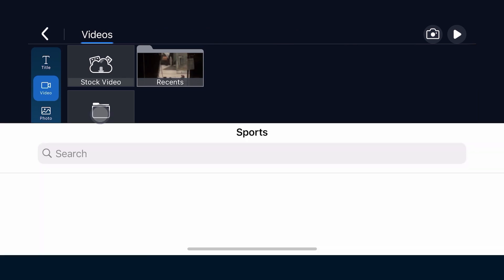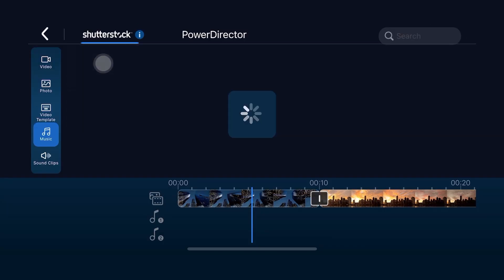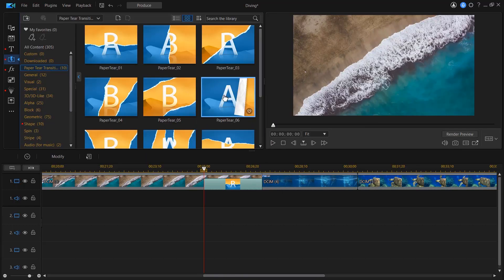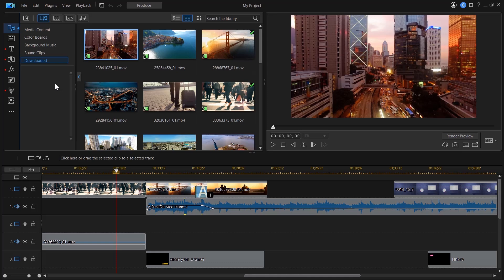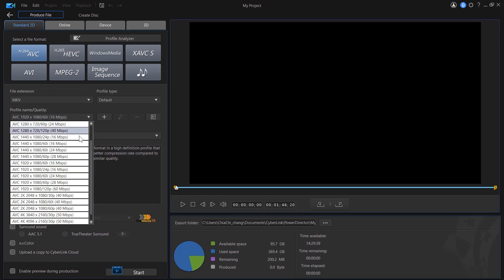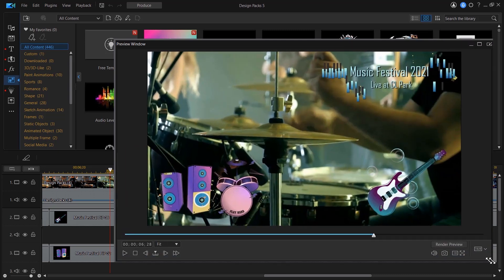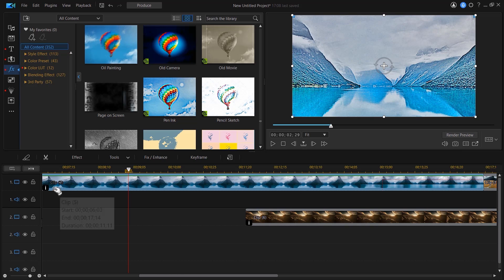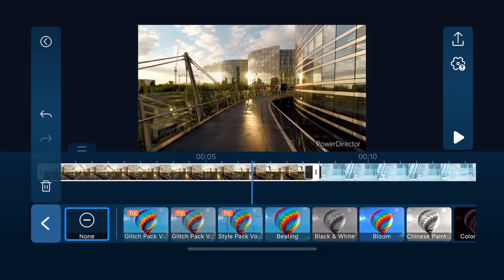What's New & FAQ | PowerDirector 365/App Nov. 2021 Updates!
In this month's update for the PowerDirector App (iOS and Android), we've added unlimited overlay tracks and export in 1080 full HD for all users. You can now also add shadows and borders to video and picture PiPs plus the ability to search music in the integrated Shutterstock library.

For PowerDirector 365 subscribers, try out new Paper Tear Transitions to seamlessly connect shots together or the 20 attention grabbing title templates in the Call-out Titles Pack. And to make video editing easier, there's new Technology Video Templates for that edgy, techy look.

Let us know what you think of our new update in the comments below!

0:00 Host Introduction
0:30 iOS & Android App Updates
1:23 PowerDirector 365 Updates
1:59 Q & A

Don't have PowerDirector yet?